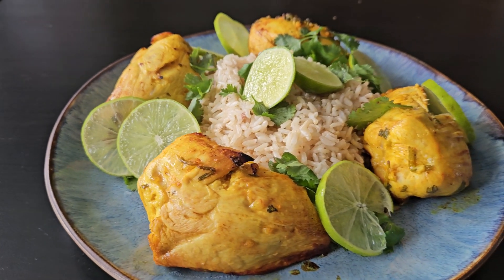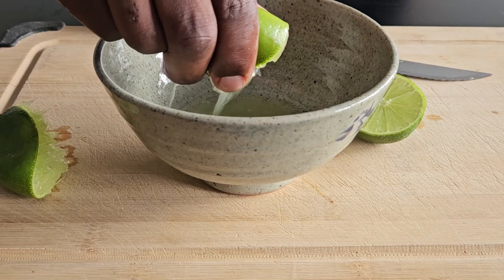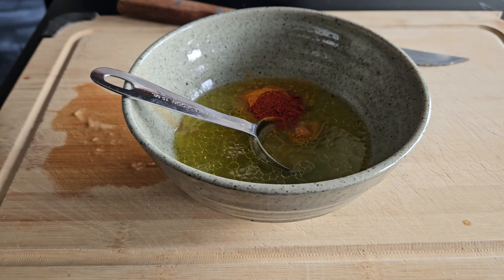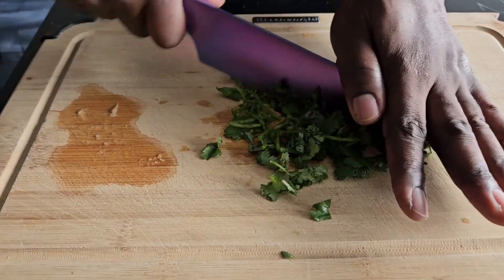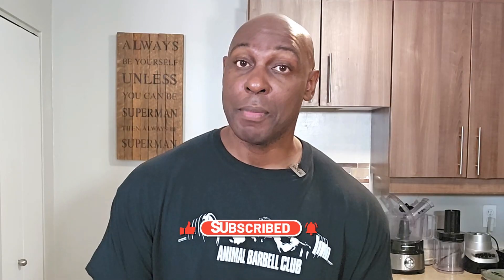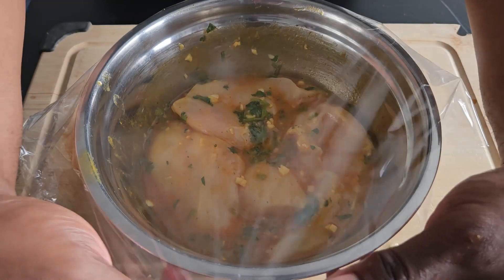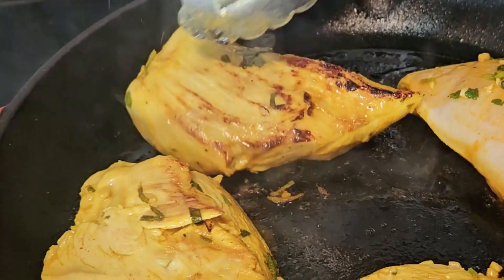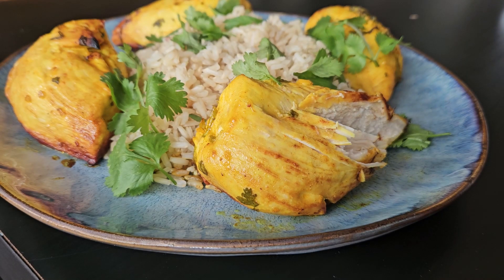Zesty Cilantro Lime Chicken Breast - A Must-try Recipe!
Chicken is so versatile, and this cilantro lime chicken breast recipe proves just that! And just look at that presentation! Make your friends and family think you spent all day on dinner and surprise them with colour and flavour!

Ingredients:
4-6 Chicken breasts
6 tbsp - Lime juice (approx. 2 limes)
1 tbsp - Maple Syrup
2 tbsp - Olive Oil
1 tsp - Cumin
1/4 tsp - Gochu garu (red chili powder)
Black Pepper and Salt (to taste)
A few stalks of Cilantro (finely chopped)
2 cloves - Garlic (minced or finely chopped)

Recipe:
00:00 Introduction
00:16 - Preparing the Marinade
01:24 - Marinate the Chicken
01:59 - Searing and Baking
02:32 The Final Product